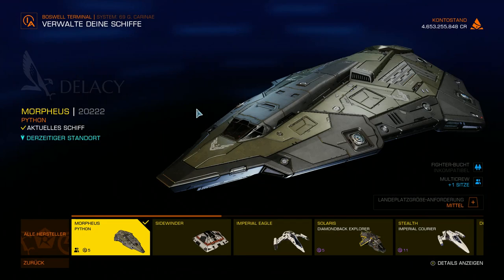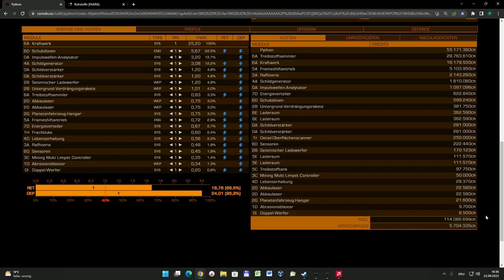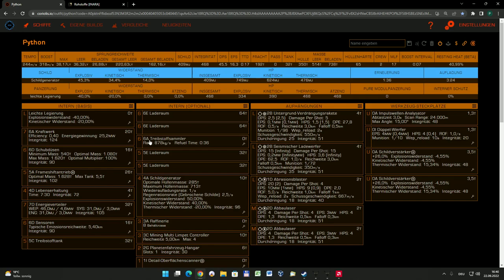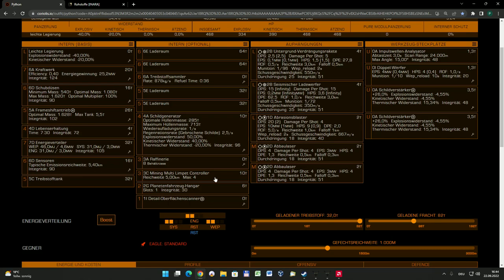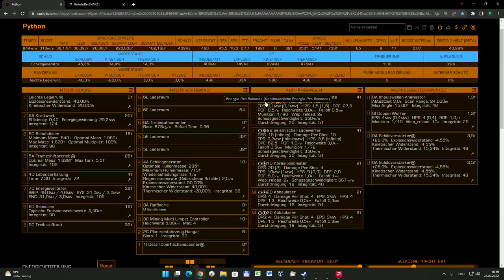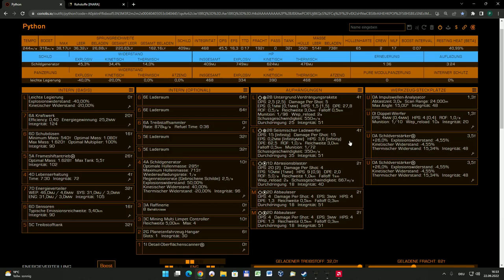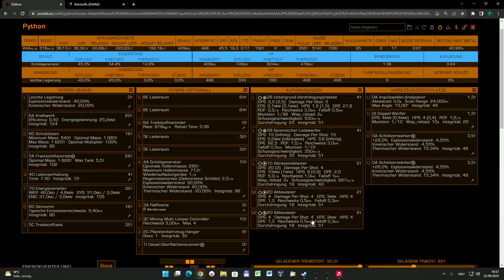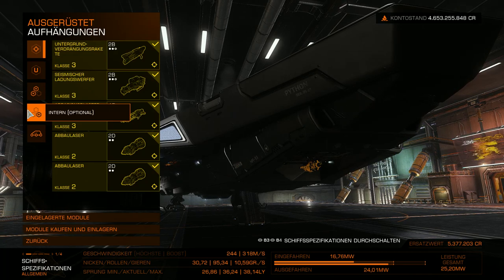Elite Dangerous Odyssey: s02e34 - Tutorial - Mining Teil 1 - Schiff & Ausstattung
Elite Dangerous Odyssey mit dem Protagonisten "RayPinscher", gespielt und gesprochen von Peter Biet, erleben...

Kapitel des Videos:

0:00 Intro
1:27 …das Thema Mining
2:16 mein Schiff dafür
3:45 mein Schiffsbuild im Detail
27:56 Anordnung der Werkzeuge
29:05 Outro